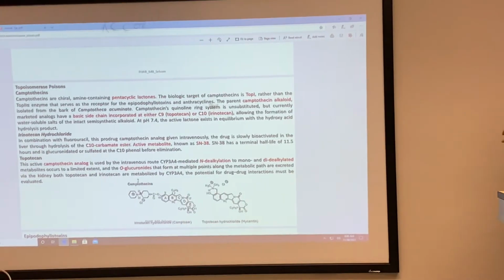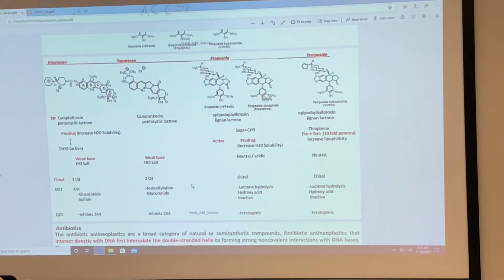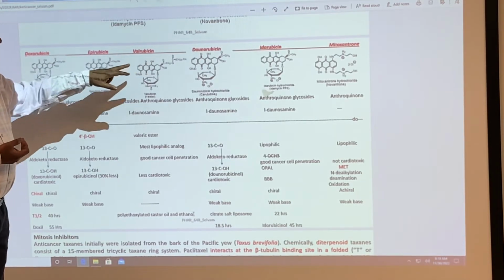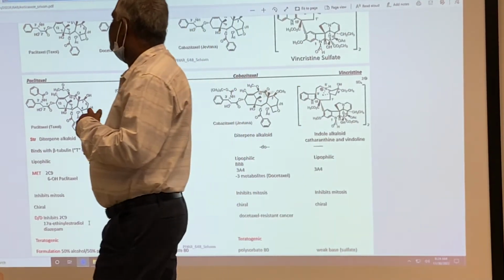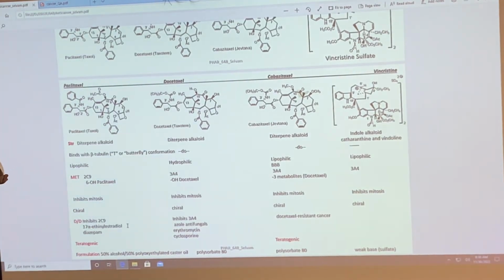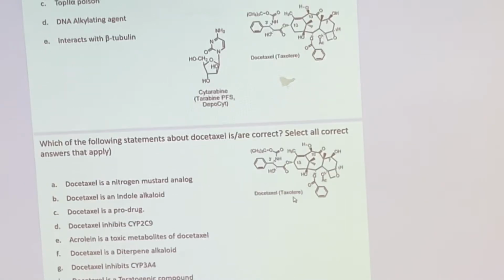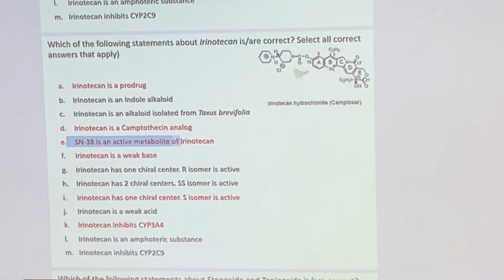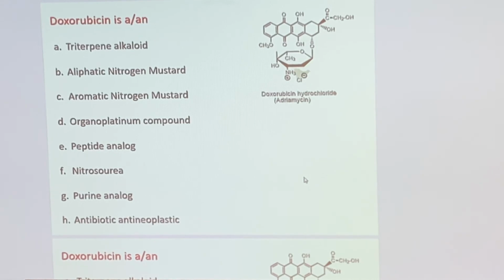PODA3 MedChem (ANTICANCER)